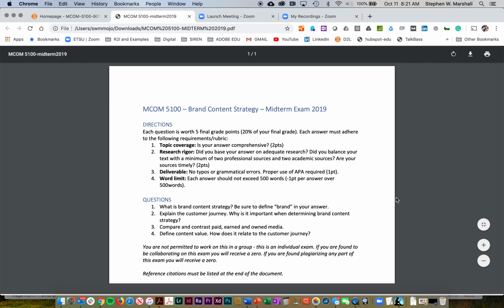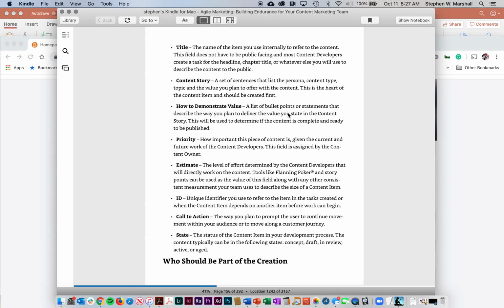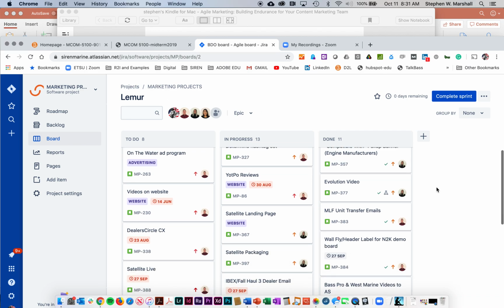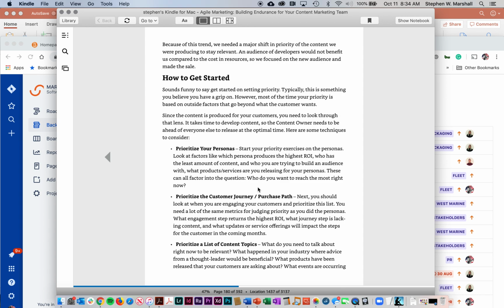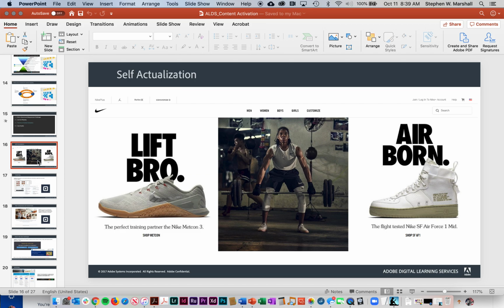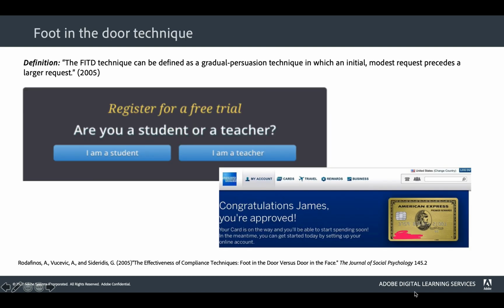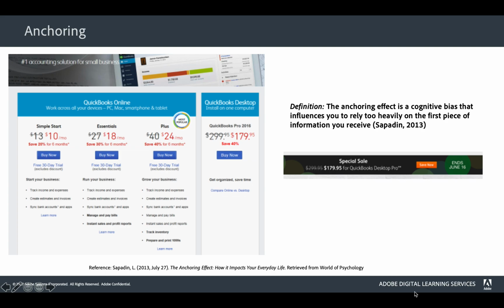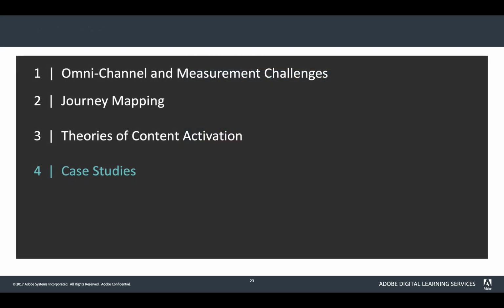Week 7 content